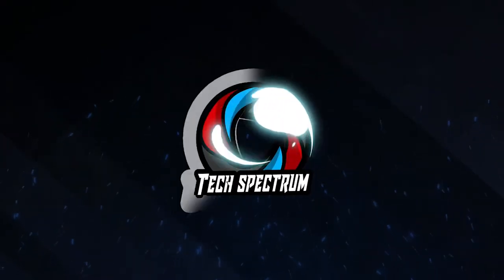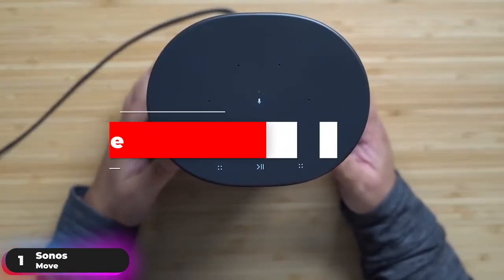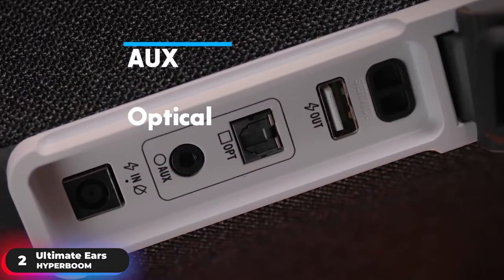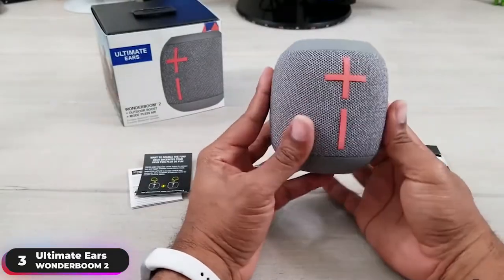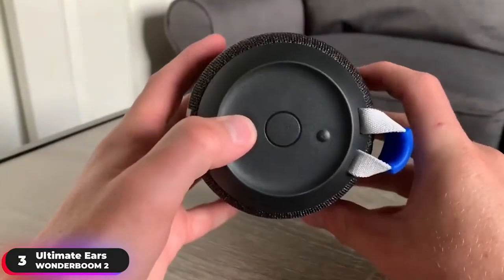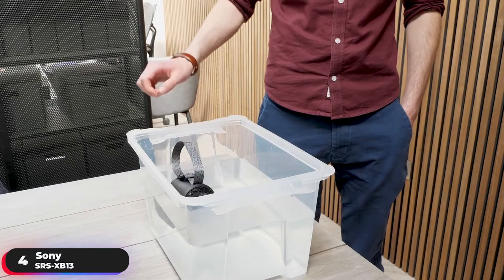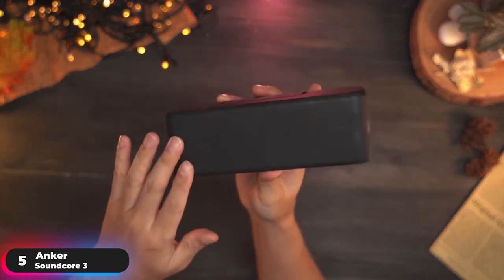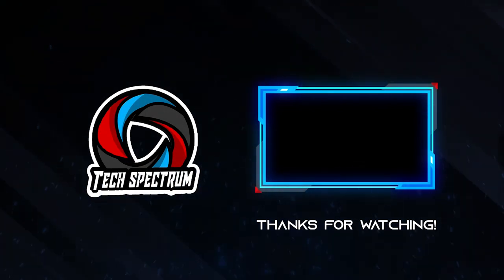The Top 5: Best Portable Speakers (2022)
What are the best portable speakers? Join us as we review our favorites in this video by TECH Spectrum!

With the many portable Bluetooth speaker options available today, it’s easy to get lost in selecting the right one. This list of the top 5 best portable Bluetooth speakers was created to help point you in the right direction.

We’ll be covering the following topics:

00:12 Best Overall Speaker
01:48 Best Music Speaker
03:21 Best Compact Speaker
04:54 Best Mini Speaker
06:24 Best Customizable Speaker

And, we’ll be covering the following items:

● Sonos Move
● Ultimate Ears HYPERBOOM
● Ultimate Ears WONDERBOOM 2
● Sony SRS-XB13
● Anker Soundcore 3

These items were selected based on our personal opinions. We hope that this portable speaker review video will help you find the best choice for you.

✦About✦

✦Schedule✦

Monday at 06:00 AM (Pacific)
Friday at 06:00 AM (Pacific)

✦Music✦